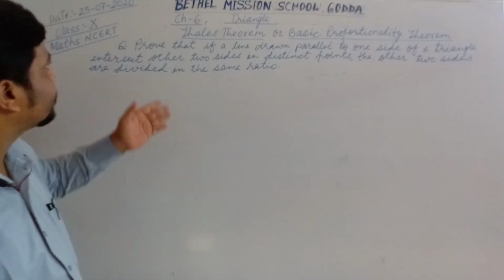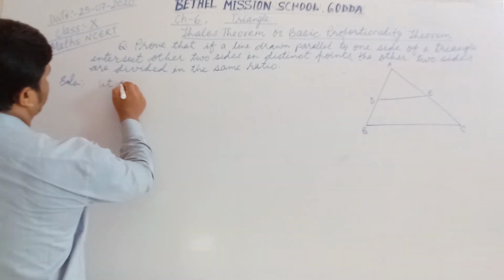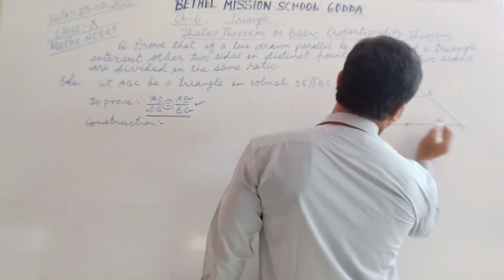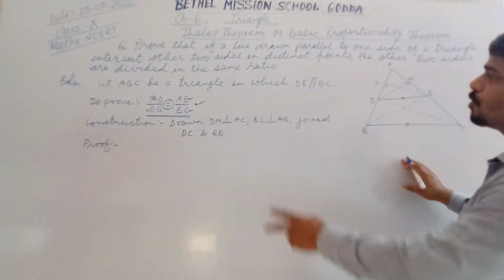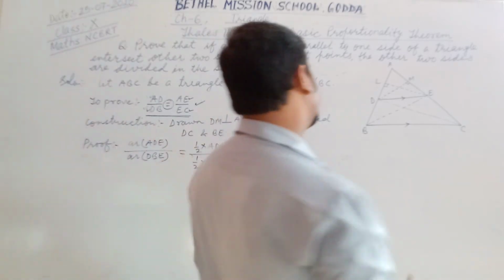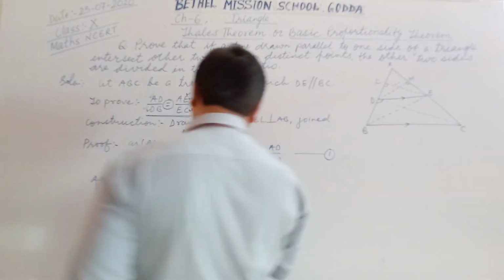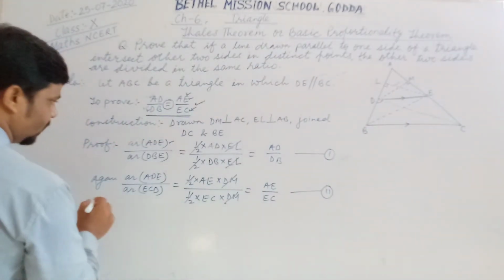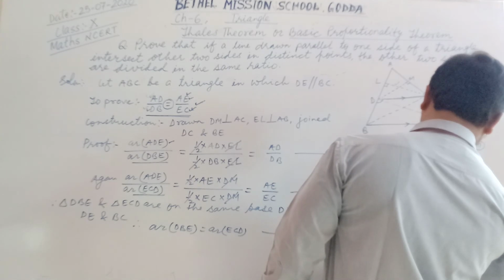Class -X maths chapter -6 triangle Thales theorem